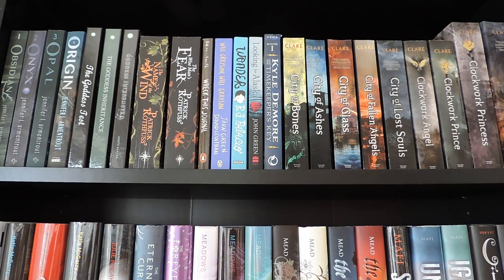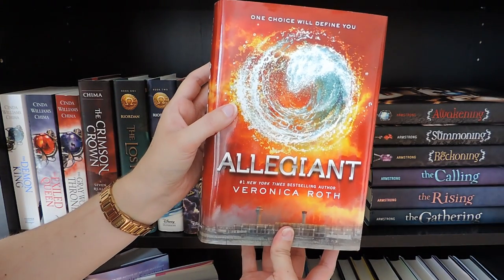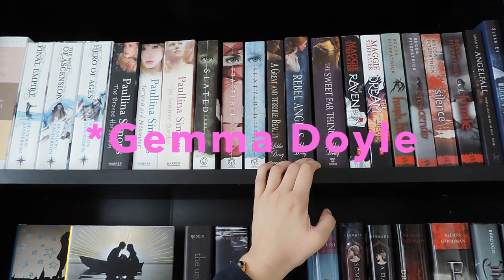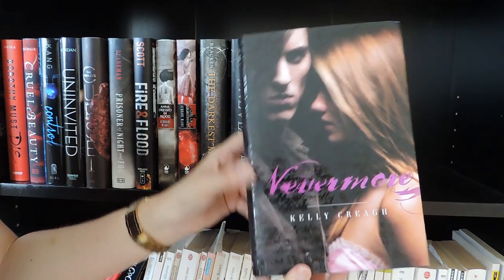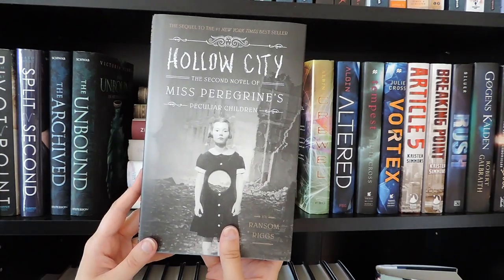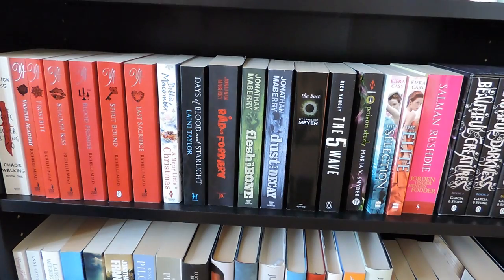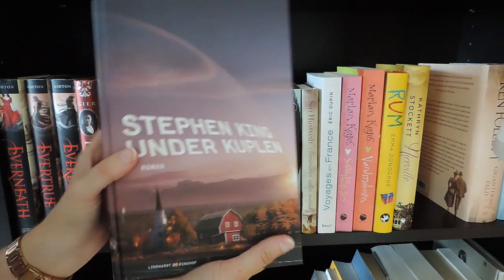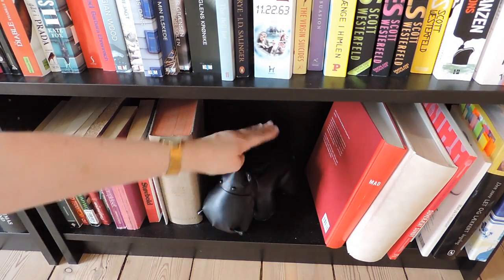Bookshelf Tour 2014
After filming this, I realized that a lot of my series are not in the correct order. I hope you can ignore that and just enjoy the tour :)